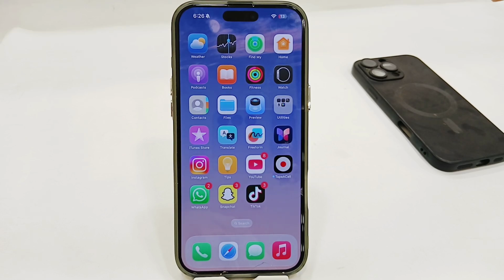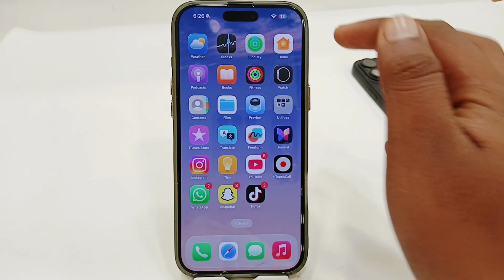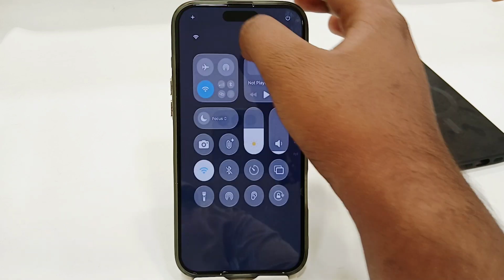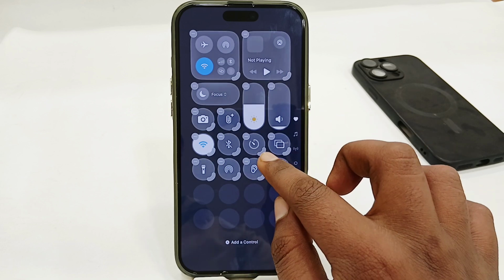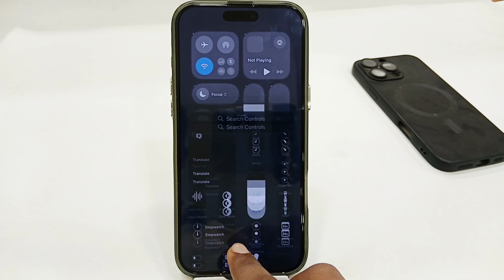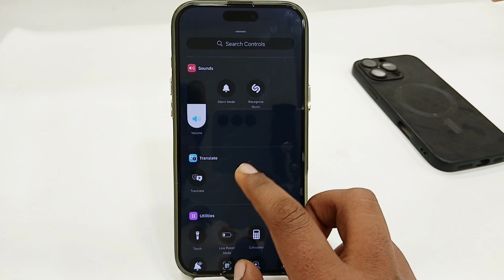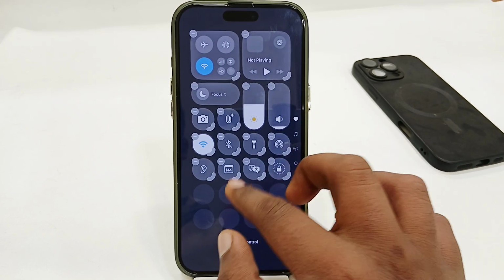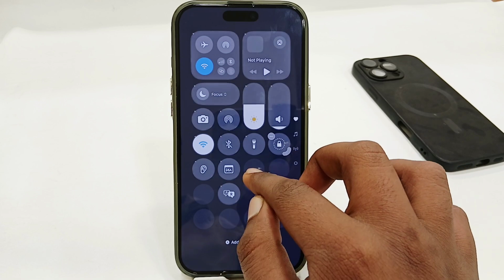How to Customize Control Centre Icons on iPhone (Full Guide)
Want to customize the Control Centre icons on your iPhone? In this quick and easy tutorial, I’ll show you how to add, remove, and rearrange the buttons you use the most. Whether you want to turn on screen recording, add low power mode, switch your flashlight position, or personalize your shortcuts — this guide has you covered!

✅ In this video, you’ll learn:

How to open Control Centre settings on iPhone

How to add new icons like Screen Recording, Notes, and Low Power Mode

How to remove unwanted shortcuts

How to rearrange icons for faster access

Which Control Centre features are customizable

Perfect for beginners and anyone who wants to make their iPhone easier and faster to use.

Send the next topic whenever you're ready!